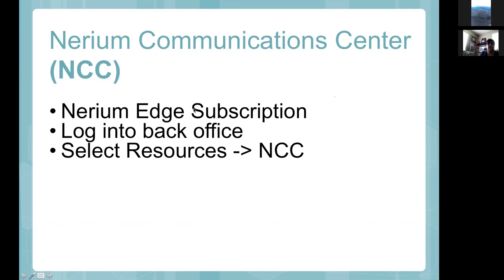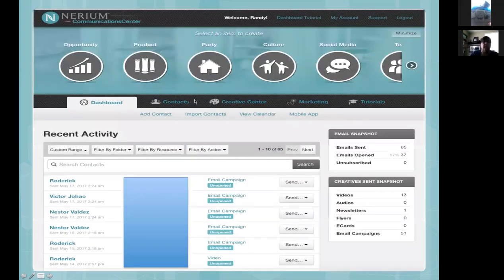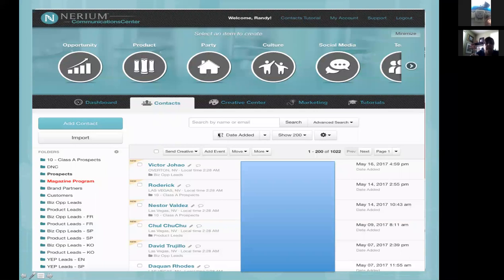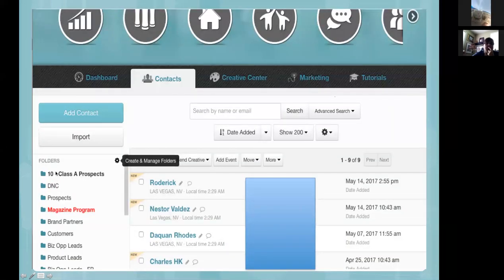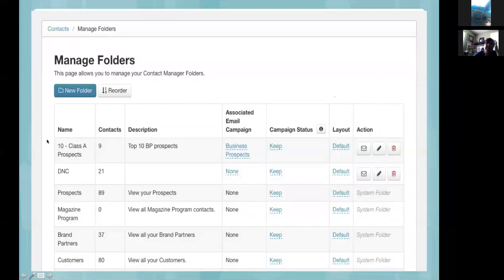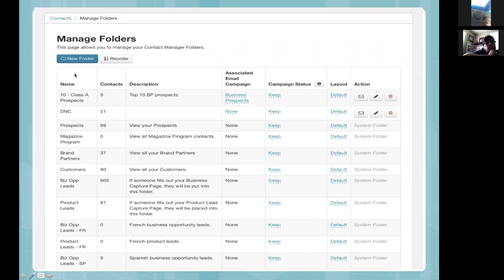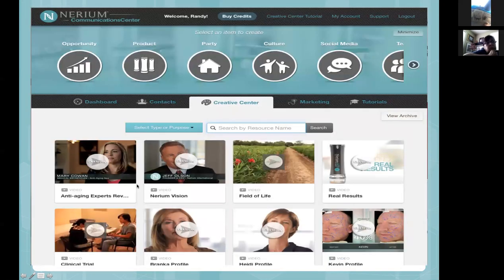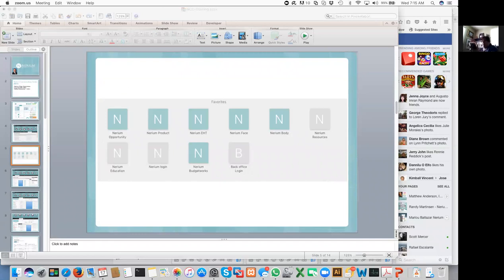Randy Martinsen - NCC training